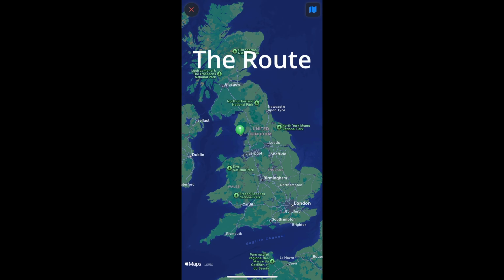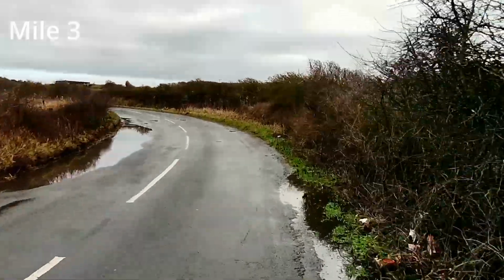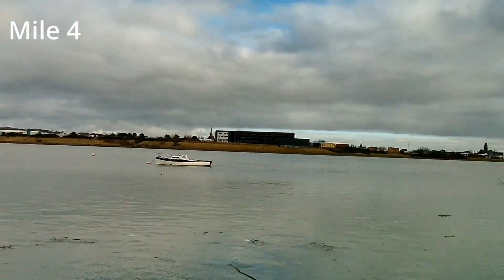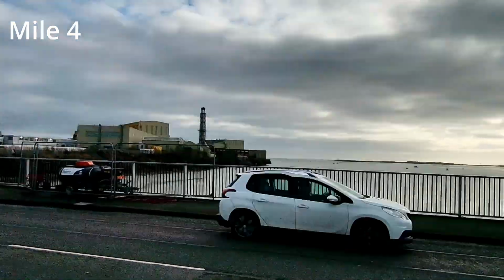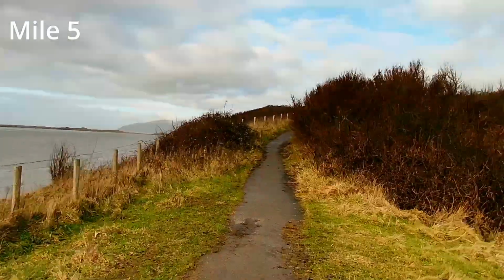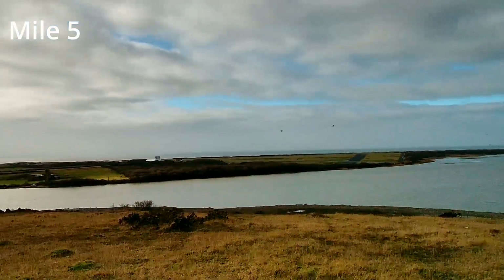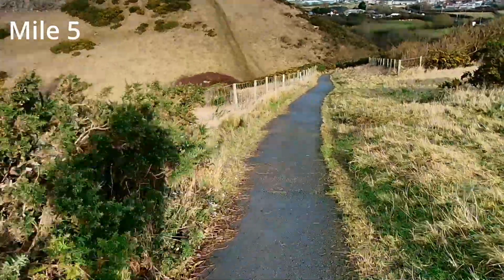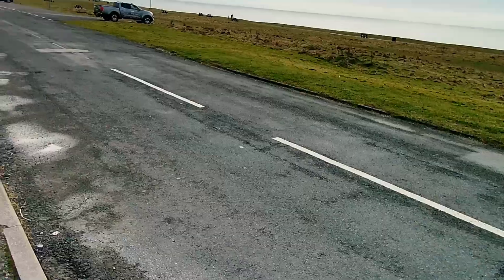9 mile 1/2 marathon training run around Barrow in Furness - views and stats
Join me in a 9 mile run around Barrow in Furness taking in the views, discussing my ailments and how I feel during the run.

Timestamp:
00:00  Intro
00:19  Route Map
01:11  Mile 1
01:56  Mile 2
02:36  Mile 3
04:26  Mile 4
08:45  Miles 5-7
14:31  Mile 8
15:15  Mile 9
16:14 Summary